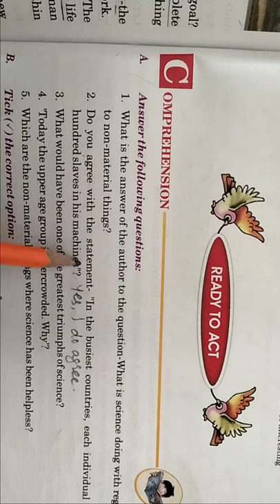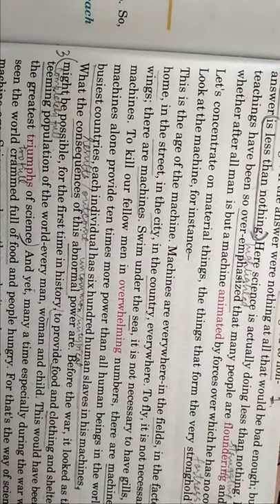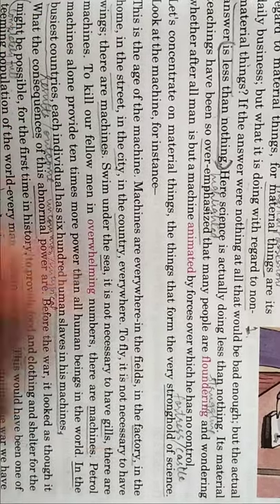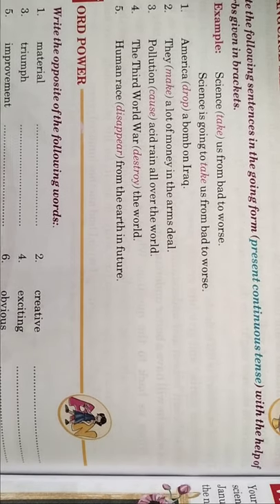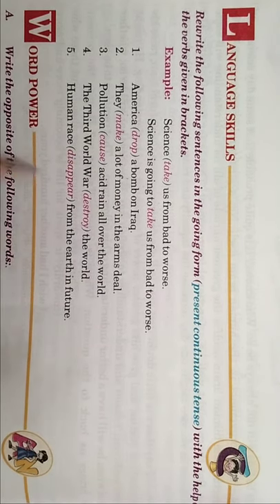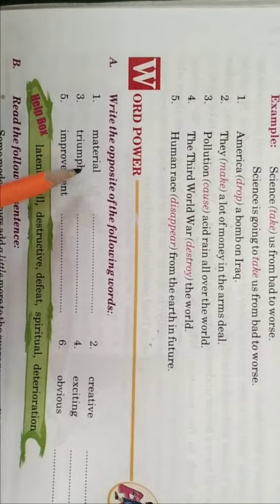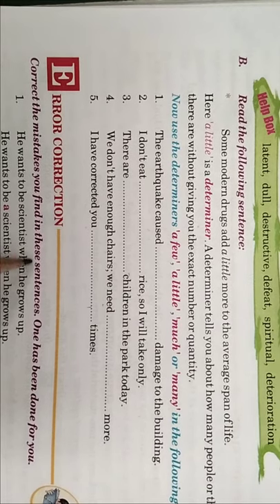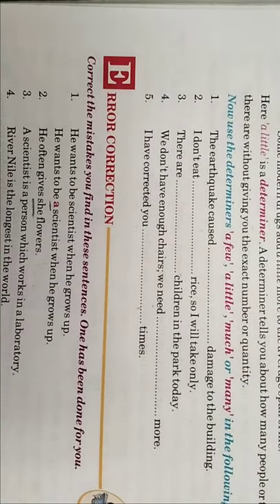Q/Ans discussion class 6 where science taking us